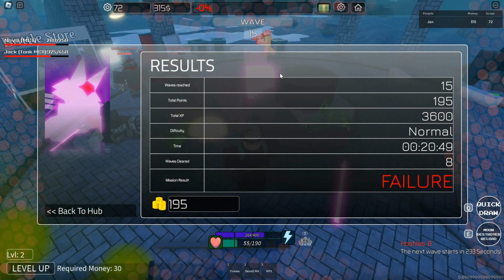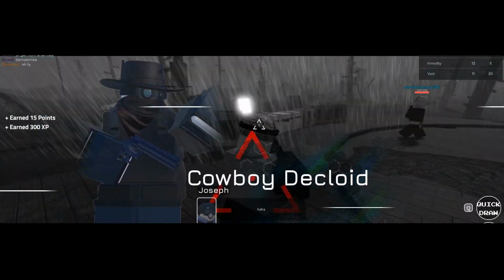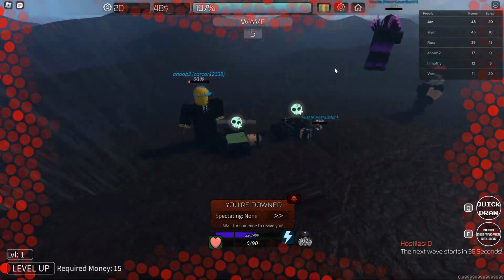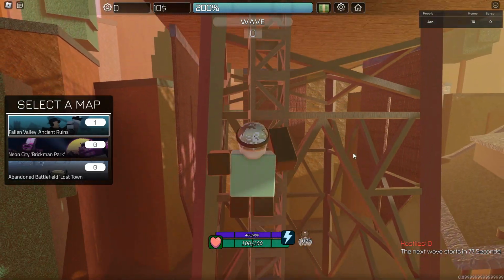Decloid's Chaos: Overhealing - A Great Survival Game About Defending a Crucial Core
Playing Decloid's Chaos: Overhealing, a game made by PKM Games studio. In this game, you have to defend the core to uphold the Meiron-Code. Watch show how the game is played while I attempt to helplessly defending the "glowing cube" called a core.